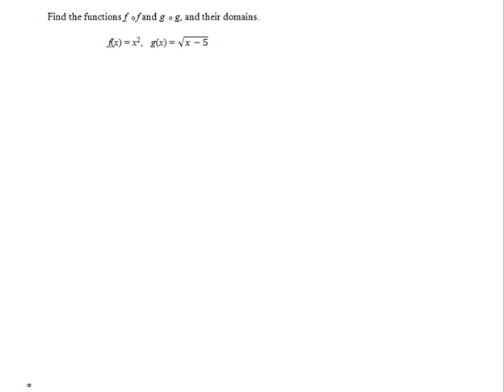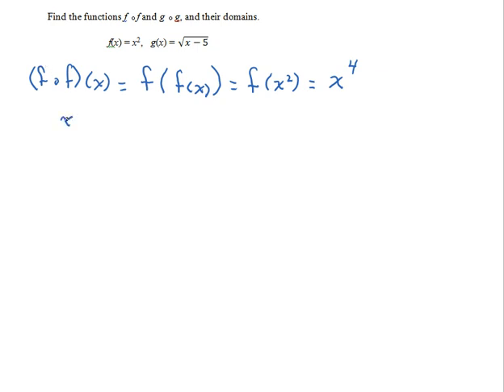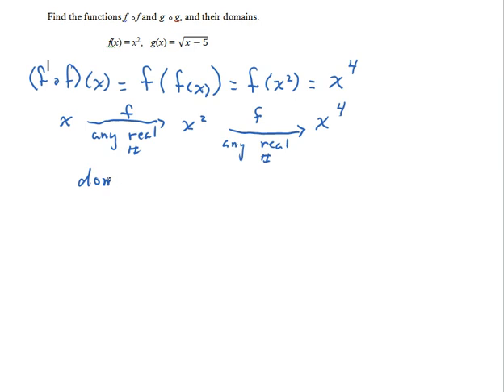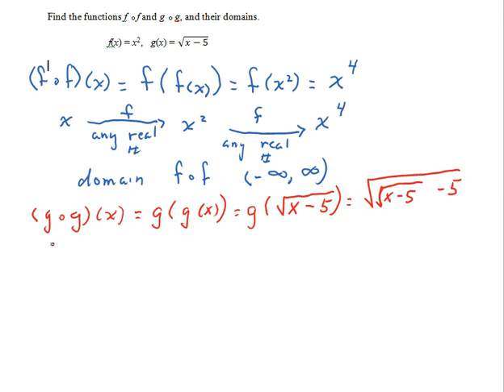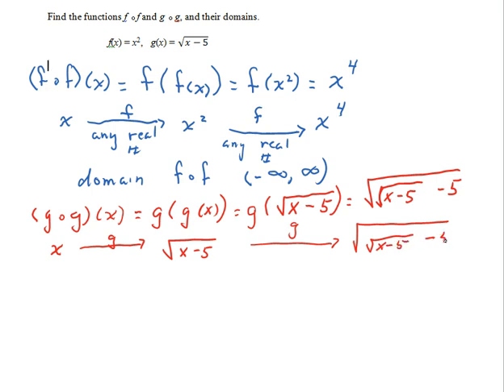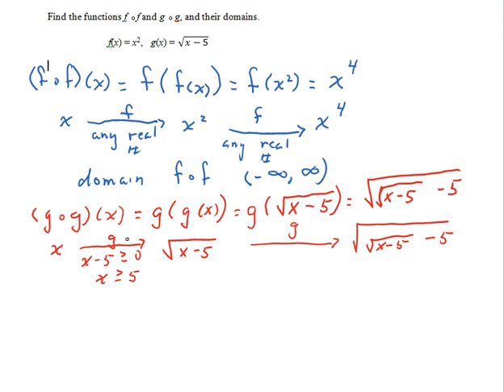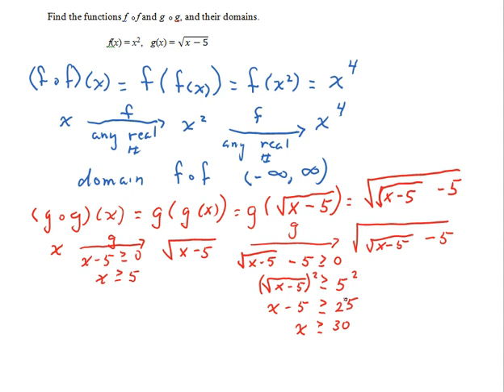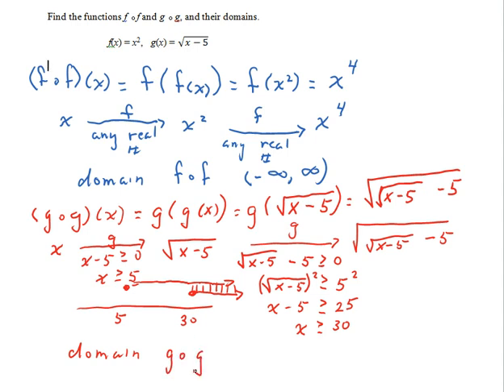Ex2 Composite Functions and Their Domains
At the very end of this video I say "x greater than or equal to 0"  twice when what I should have said was "x greater than or equal to 30".  What was written was correct!